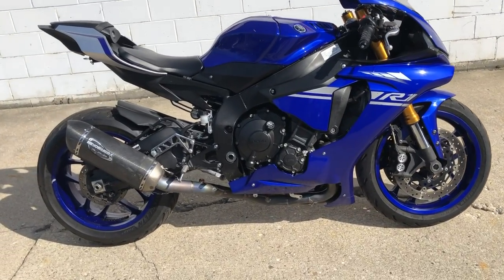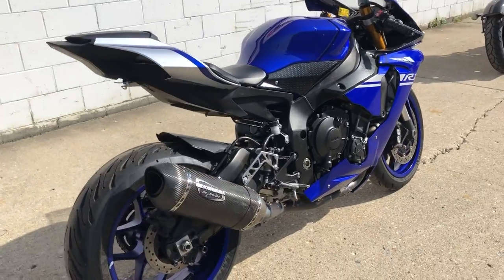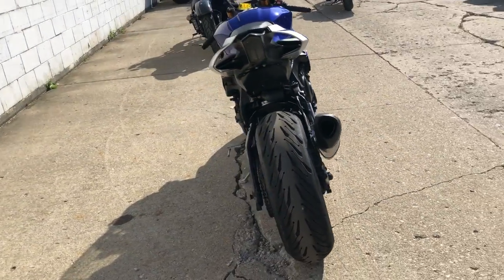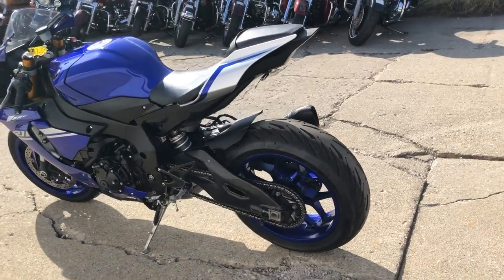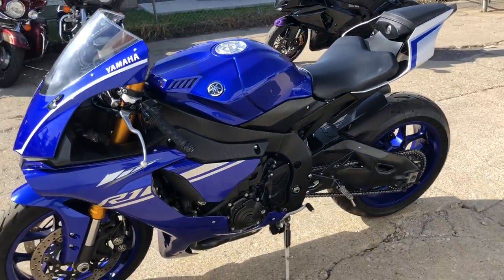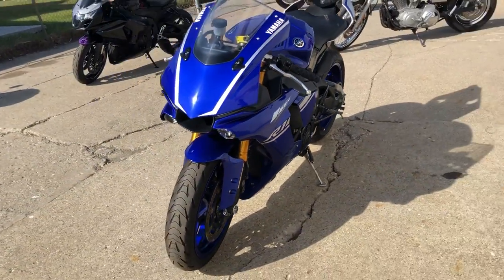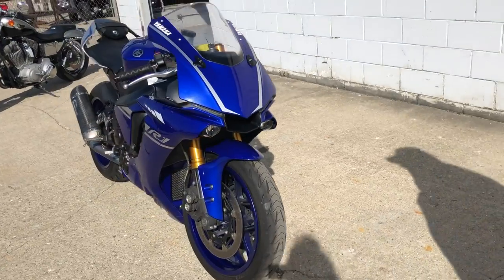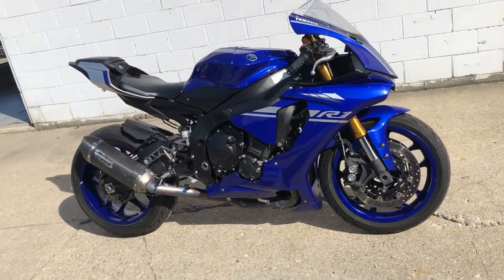2017 YAMAHA FZRF1 FOR SALE IN MI U6472